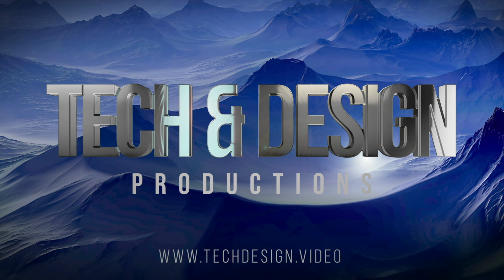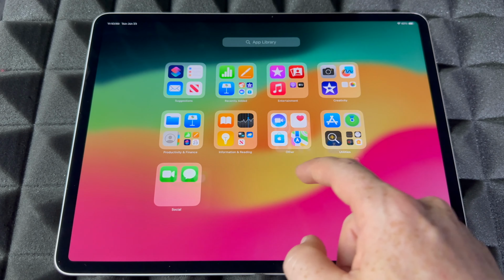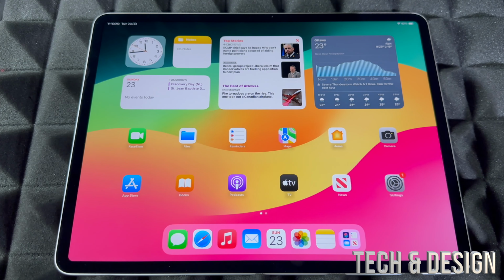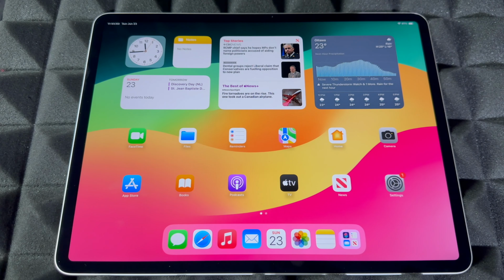What Apps come Installed on iPad Air M2 13-inch?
iPad Air 13" M2 default apps